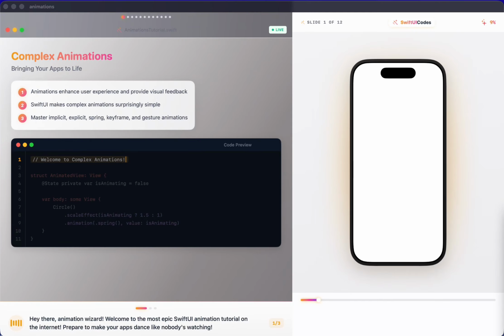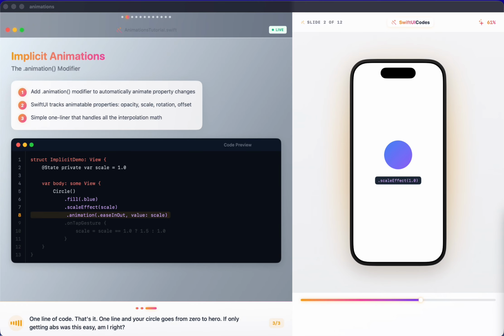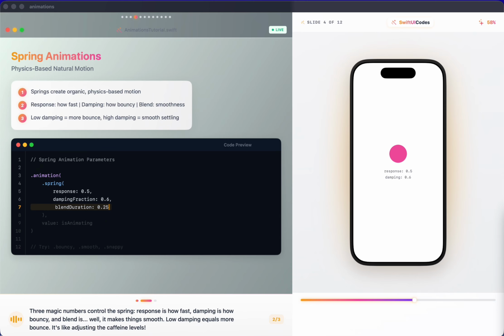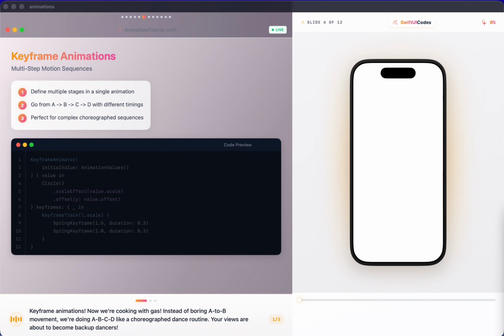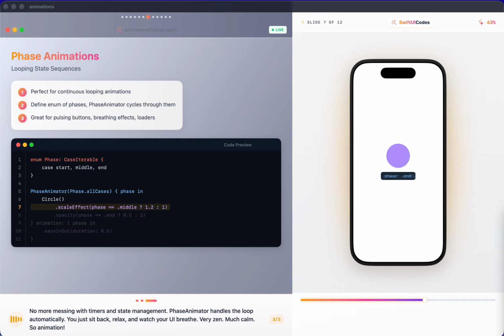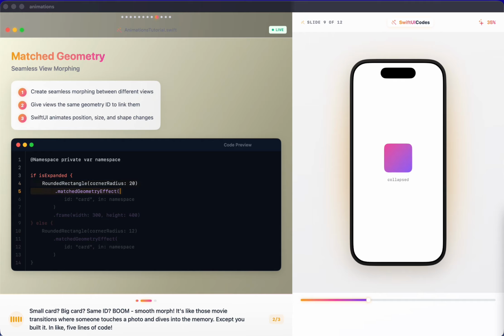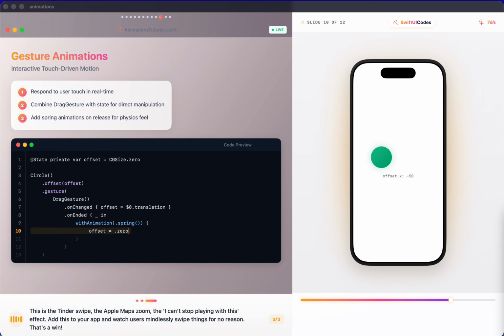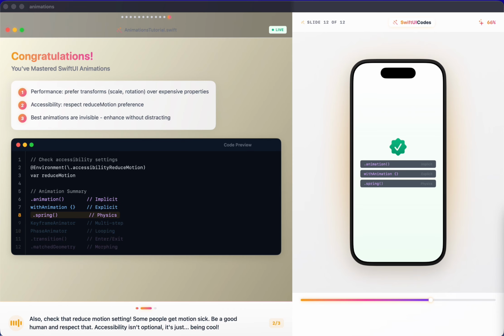SwiftUI Complex Animations - Beginner Tutorial Series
Developing mobile application components with SwiftUI represents a leap forward in crafting responsive and dynamic user interfaces for iOS and other Apple platforms. SwiftUI, Apple's declarative framework introduced in 2019, simplifies the process of building beautiful apps with less code, while providing a more intuitive connection between the app's design and functionality.

SwiftUI operates on a state-driven approach that ensures the UI is a function of the current app state, providing a seamless experience for developers to manage their app's life cycle and state. Its powerful set of tools and views enables the creation of complex interfaces that are scalable, maintainable, and easily integrated with the rest of the Apple ecosystem.

When we embark on developing components with SwiftUI, we enter a world where the separation of concerns is clear, the amount of boilerplate is minimal, and the live previews offer an instantaneous glimpse into how our code affects the look and feel of our application. From the fundamental Text and Image views to complex Lists and Navigation Stacks, every component in SwiftUI is designed to work together harmoniously.

This development journey is not just about placing views on a screen; It's about understanding the user's needs and how an app can solve real-world problems with as much clarity and accessibility as possible. Whether it's custom animations, adaptive layouts for different screen sizes, or the integration of advanced features like ARKit, SwiftUI equips developers with the tools needed to innovate.

As we create and refine each SwiftUI component, we'll explore best practices for code organization, state management, and design patterns that not only enhance the user experience but also facilitate a modular and collaborative approach to app development.

Join me as we delve into the world of SwiftUI, where each line of code we write is a building block towards an elegant and effective mobile app that stands out in the bustling ecosystem of modern software. Whether you're a seasoned iOS developer or new to the platform, developing SwiftUI application components is a journey of continuous learning and creative expression.